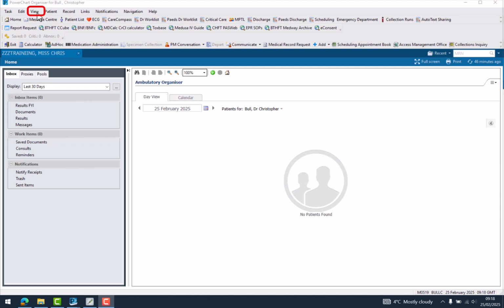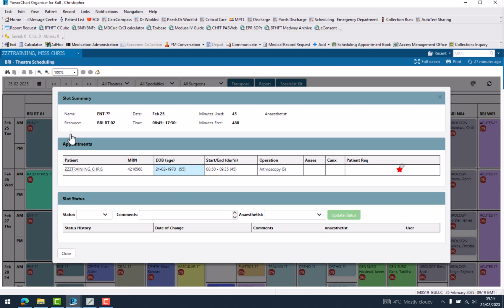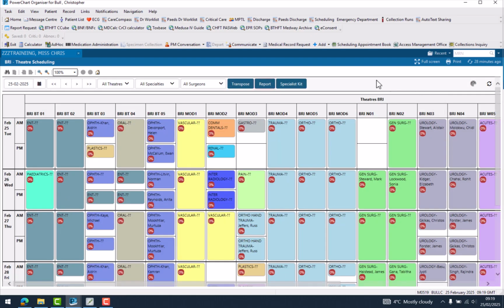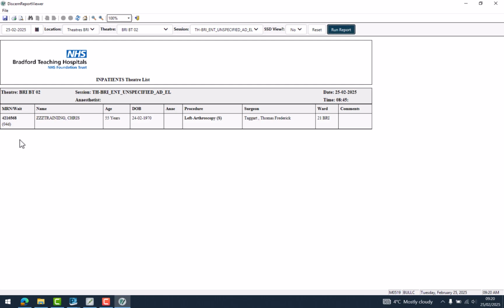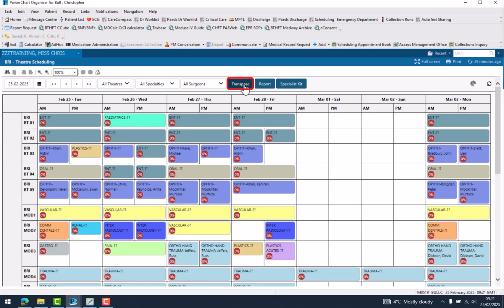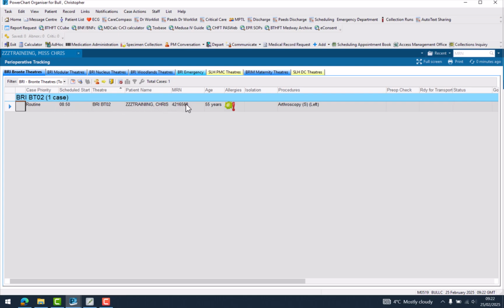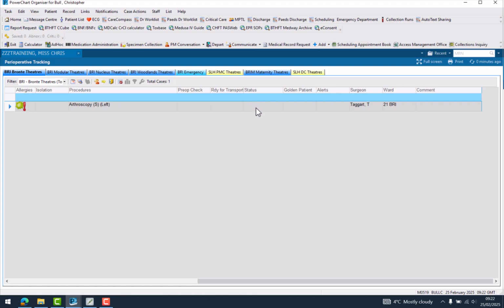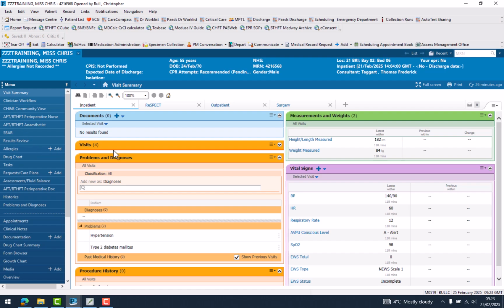2. Scheduling and Perioperative Tracking